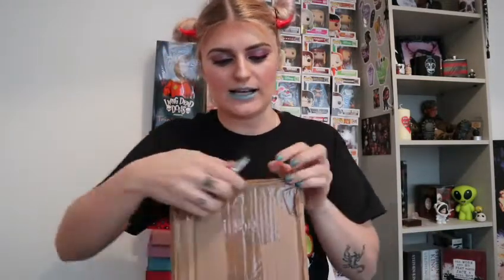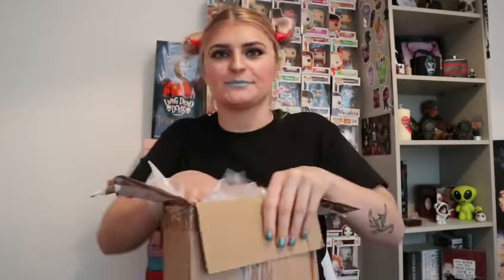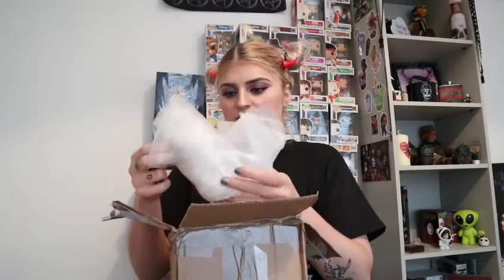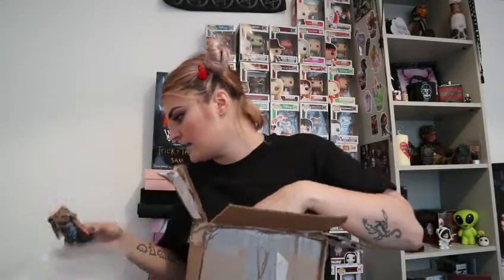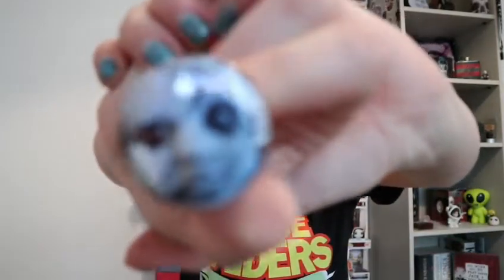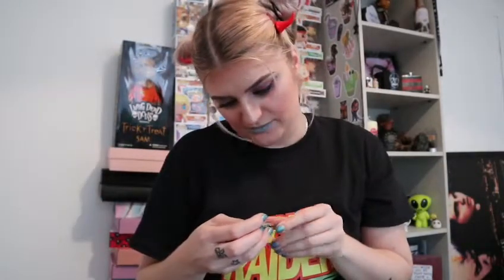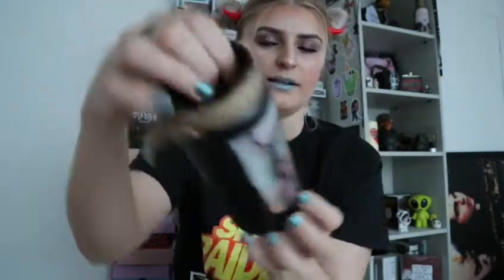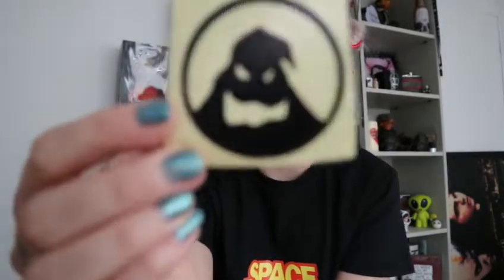HORROR MYSTERY BOX UNBOXING JUNE 2019 ⚰🖤🗡❤☠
You need to go check these guys out they are incredible 😍😍